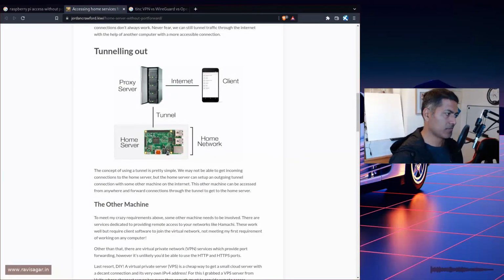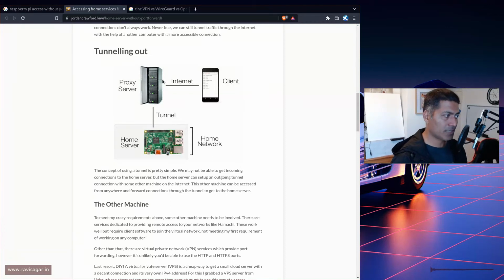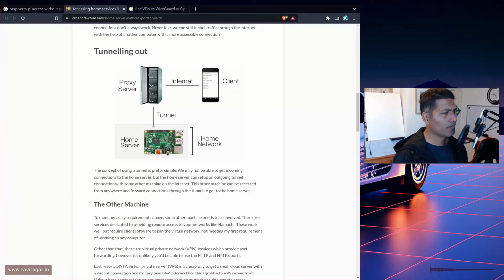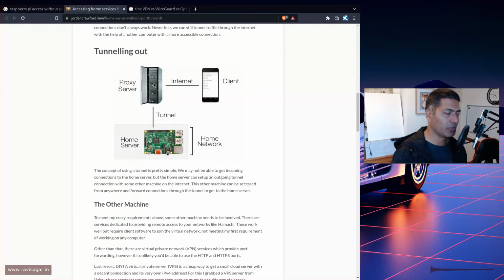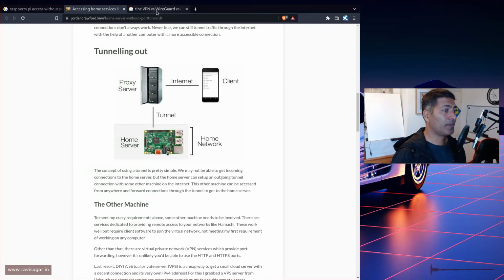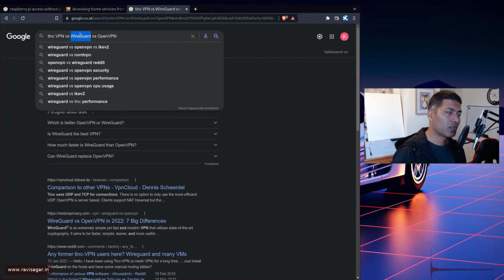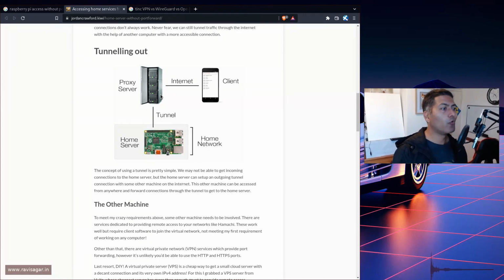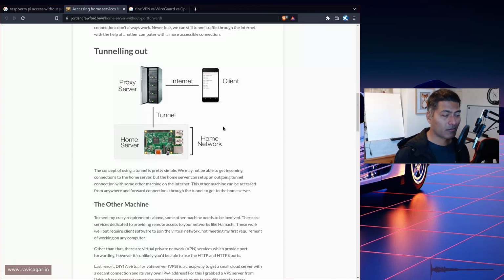Access Raspberry Pi without port forwarding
I am looking for the best way to access my Raspberry Pi from the internet without port forwarding.